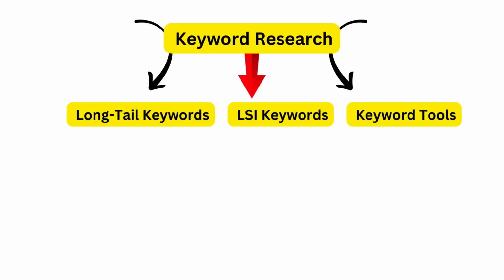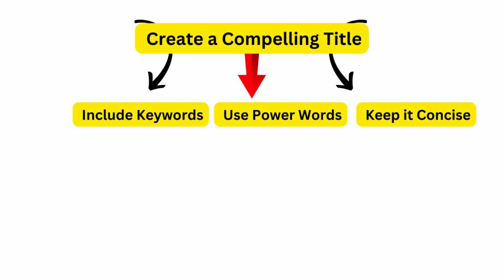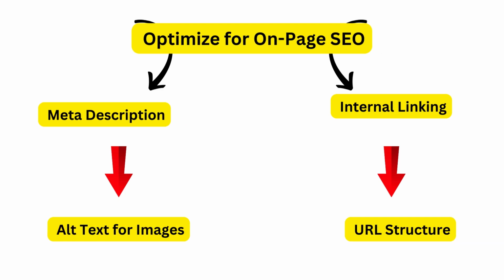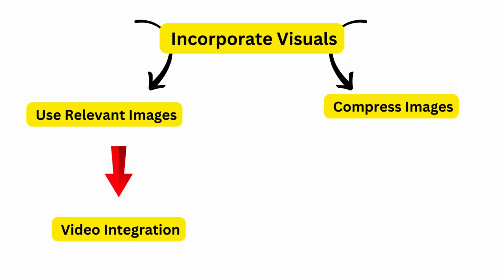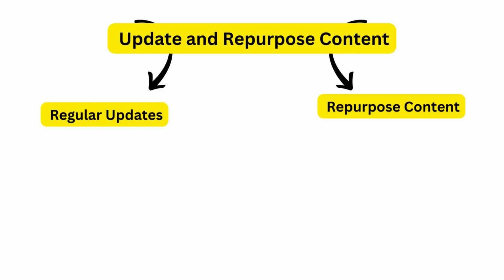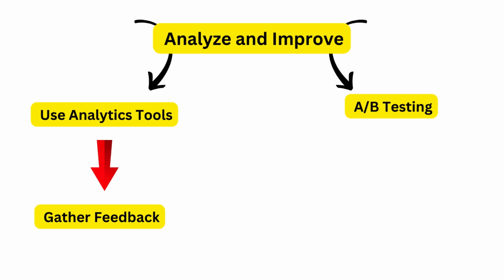how to write SEO friendly Article on a website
"In this video, discover the essential steps to writing an SEO-friendly article on a website. We'll guide you through the process of researching keywords, creating compelling titles, structuring your content, optimizing on-page SEO, and more. Learn how to craft articles that not only engage your audience but also rank high on search engines, driving more traffic to your website."